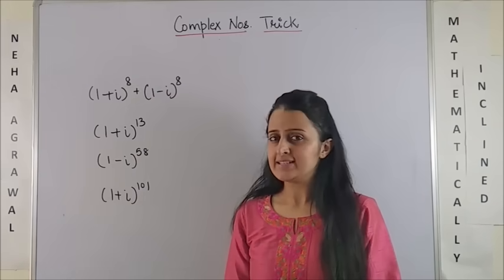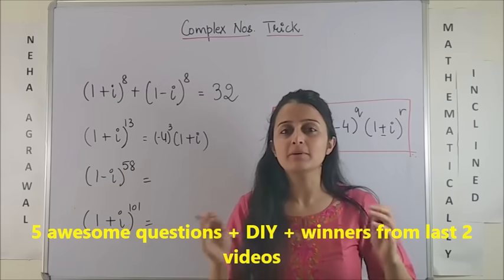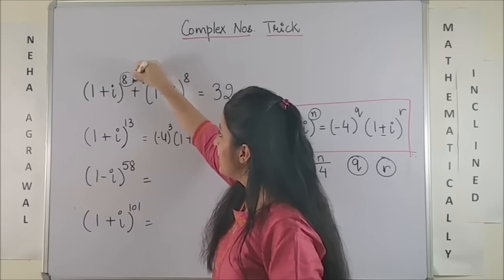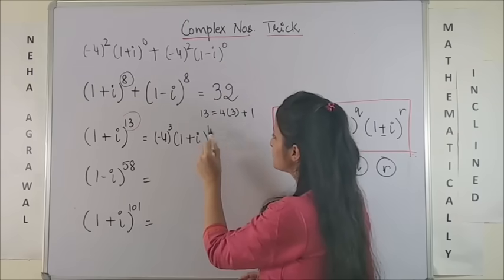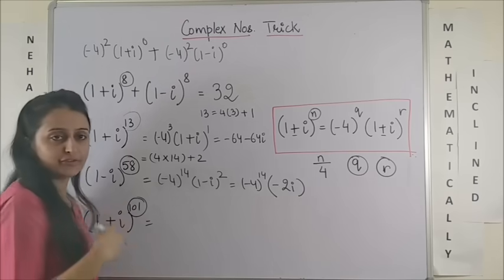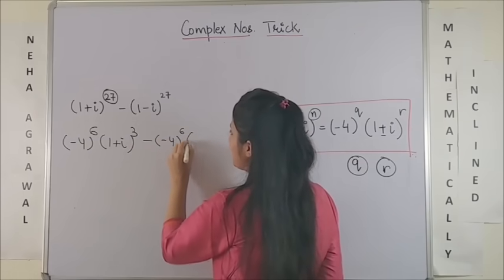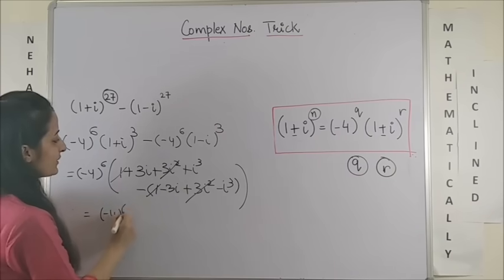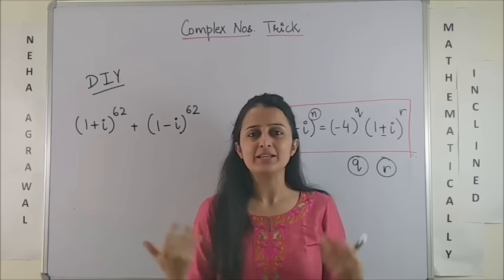COMPLEX NUMBERS TRICK/SHORTCUT NDA/JEE/CETs/AIRFORCE/BITSAT/BANKING/RAILWAYS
/SHORTCUT  FOR NDA/ JEE/ EAMCET/MHCET/CEE/ KCET/GUJCET/ COMEDK/ BITSAT. Complex Numbers Tricks for JEE Mains Preparations By Neha Agrawal. Complex Numbers Class 11 Tricks By Mathematically Inclined. This Session Starts With a Discussion On Complex Numbers Tricks for JEE Main Entrance Exam, CETS, NDA, Airforce, Banking and SSC-CGL Exams. Complex Numbers Tricks | Class 11 | JEE/NDA/CETs/AIRFORCE/BANKING/SSC-CGL | Neha Agrawal
(new)
📚 JEE Main 2023 : FREE JEE MATH PREPARATION

In this live session, learn the complete details about

Hi! I'm Neha Agrawal, a Delhi University B.Sc (Math) Hons, M.Sc.Math, B.Ed., Teaching Since 2005. We at MATHEMATICALLY INCLINED believe in FREE QUALITY EDUCATION & yes all this is absolutely FREE. We don't sell ANY courses. This Channel will help if you are preparing for JEE, NDA, BITSAT, MHCET, or simply a student of X/XI/XII. Our Aim is to Finest shortcuts, trickeries, and tips delivered in the most elegant and conceivable way from an extremely talented teacher, who is ambidextrous.

🔊🔊Don't forget to subscribe to our channel for daily live classes for JEE, CBSE & NDA Exams, More videos for tips & tricks, motivational videos and for important updates for JEE Main/JEE Advanced.